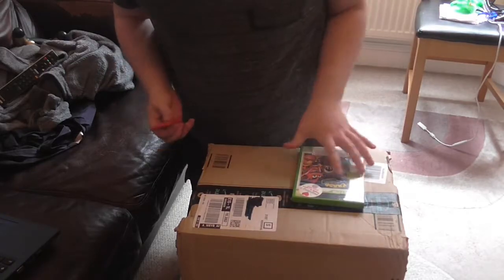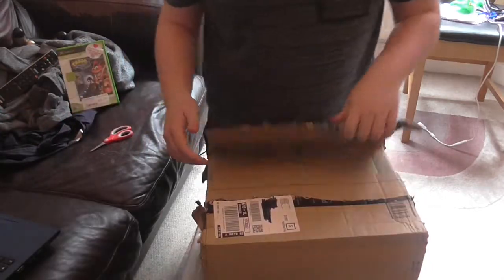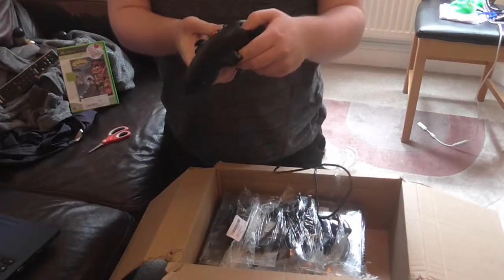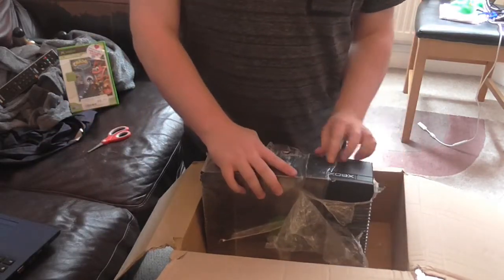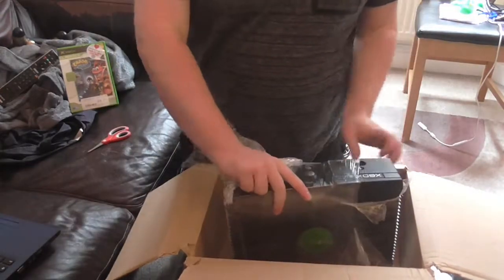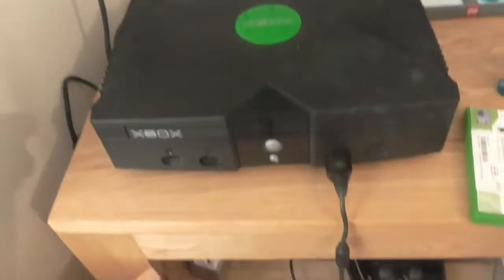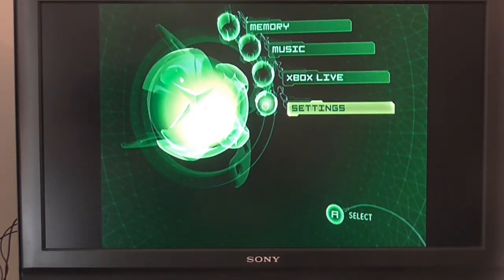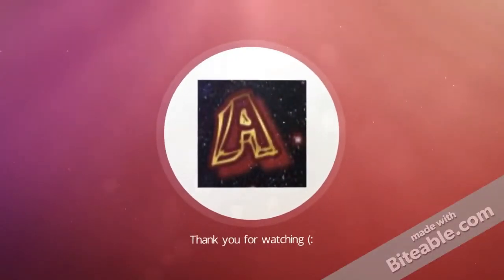UNBOXING THE FIRST XBOX !!!!! and crash bandicoot 4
Hey Guys in today's video we are unboxing the first xbox..

Edited by Adam Hatton